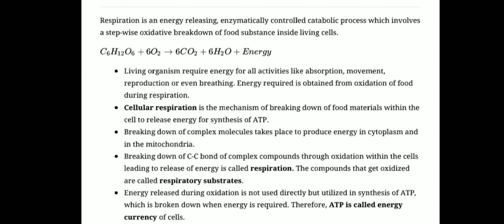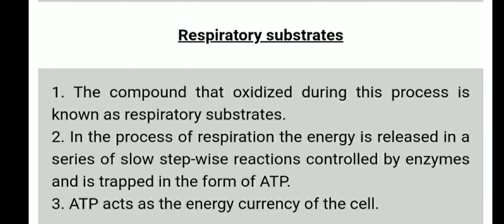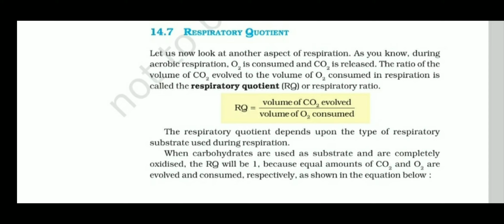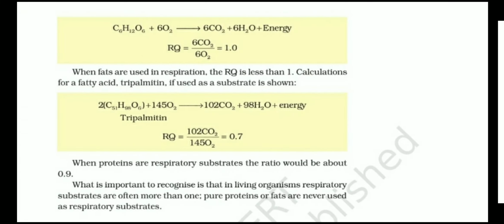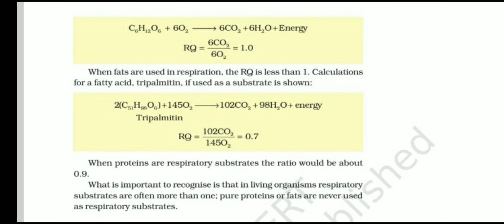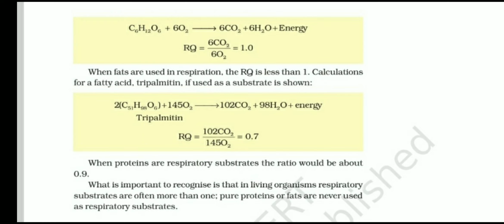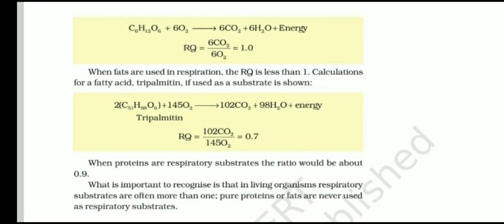Respiratory quotient and Respirations in plants, Class XI, CBSE